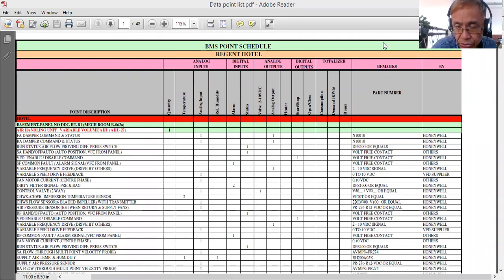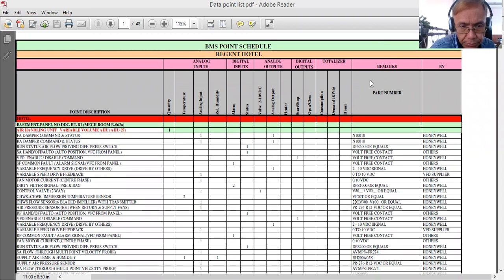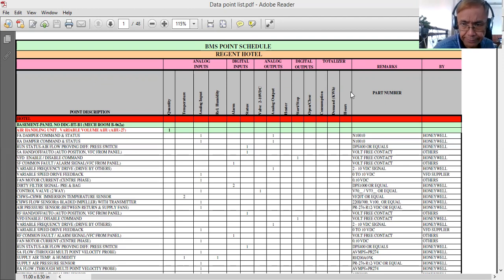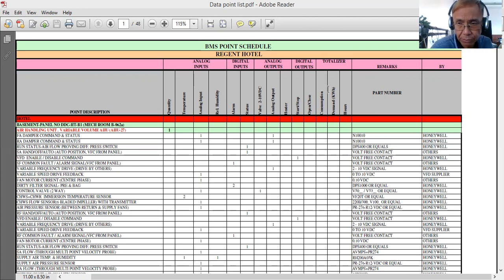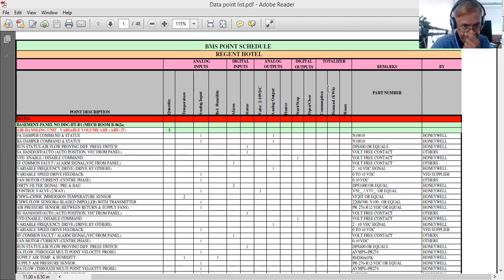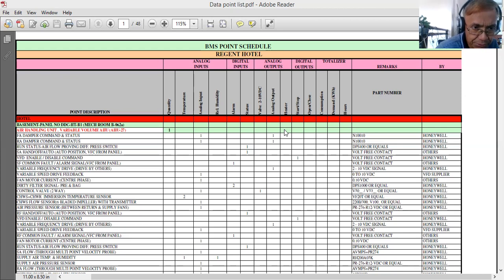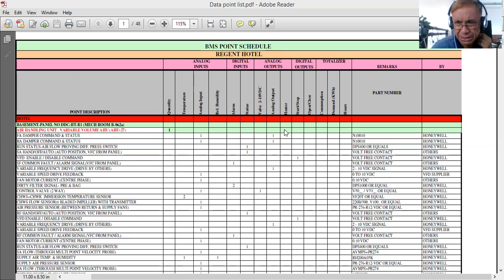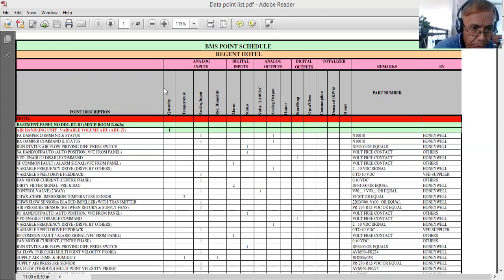How to become a BMS Engineer part 4 (BMS DPS)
this video will show you a BMS Data Point Schedule (DPS), defined by a solution provider BMS Engineer based on the tender documents provided by the MEP company.